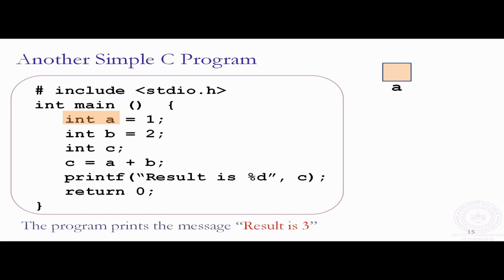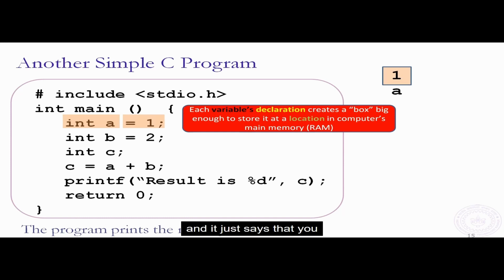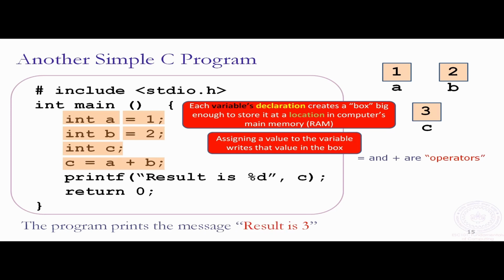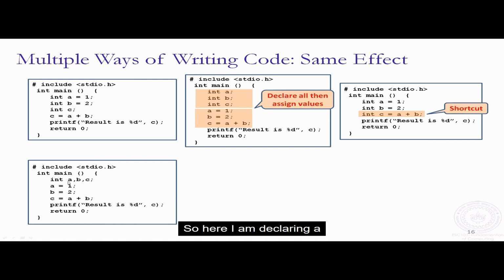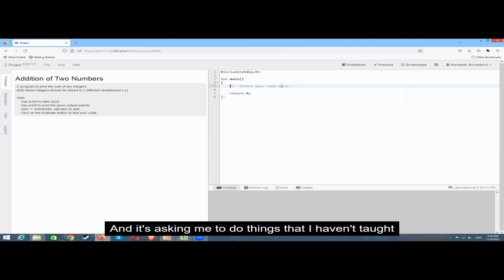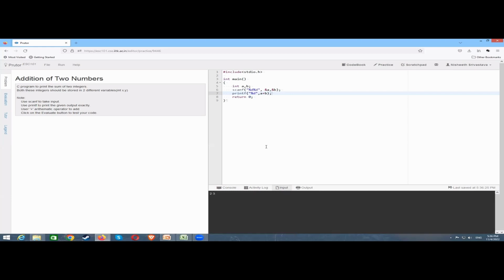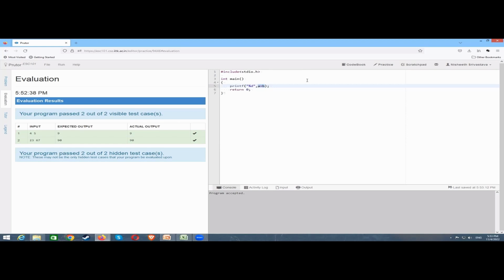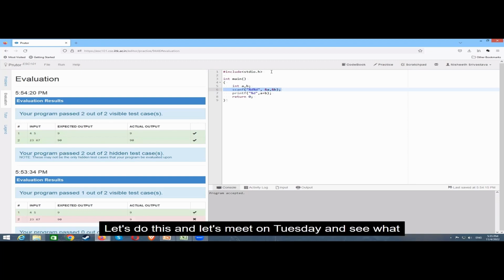L4: WRITING FIRST CODE | IIT KANPUR | LEARN HOW TO PROGRAM IN C